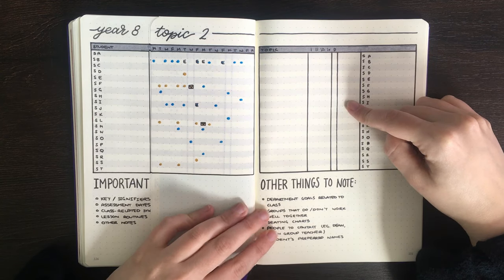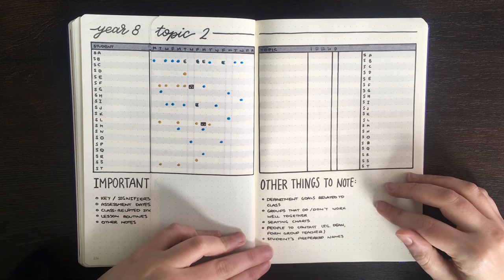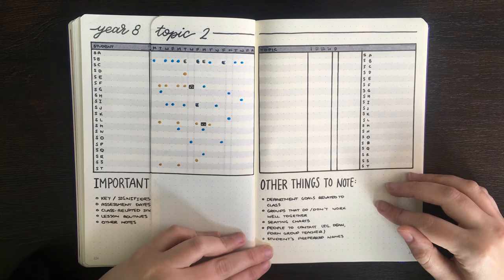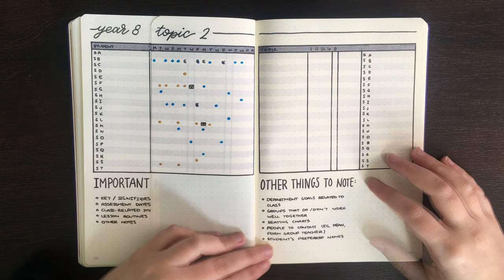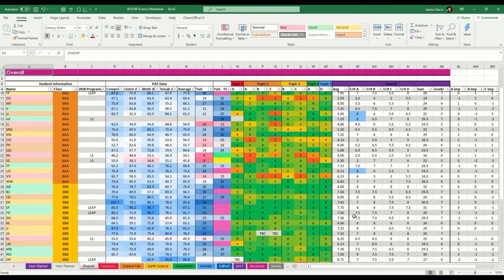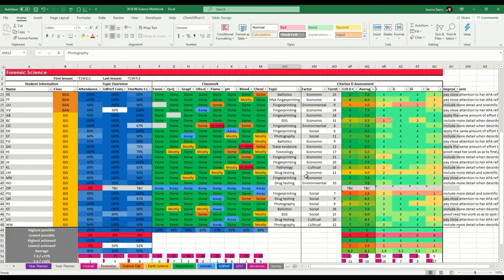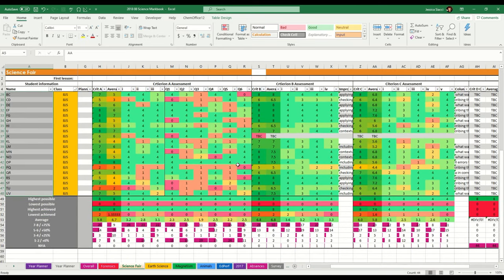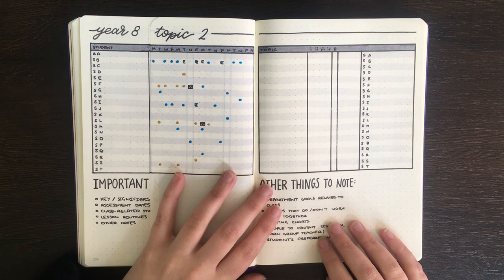Bullet journaling ideas for teachers 💜 Teaching-related bullet journal ideas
Bullet journal ideas for teachers 🥳 Today I'm going through some different layout ideas for teaching-related bullet journal spreads. There are only 5 of these I've used myself, but after making this video I think there's a couple more that I want to add!

Leuchtturm1917 Purple Journal
Faber-Castell PITT artist pens (M and S sizes)
 - 062, 025, 026, 452, 476, 569